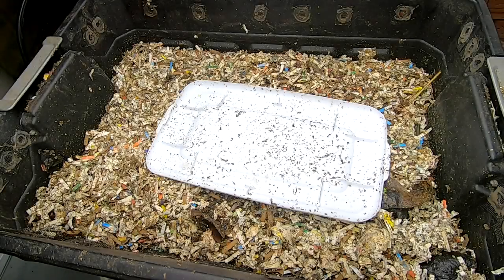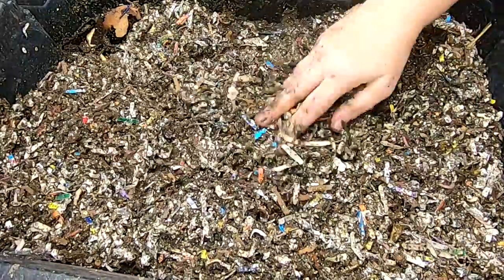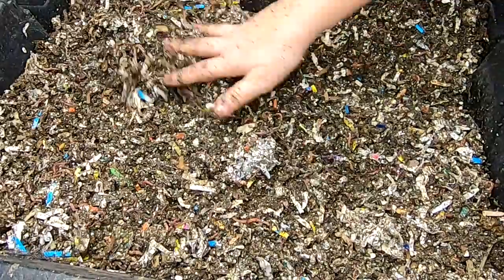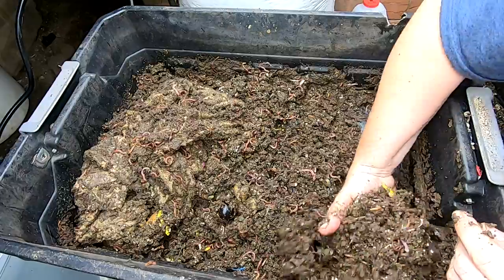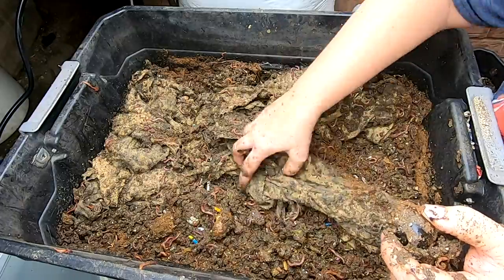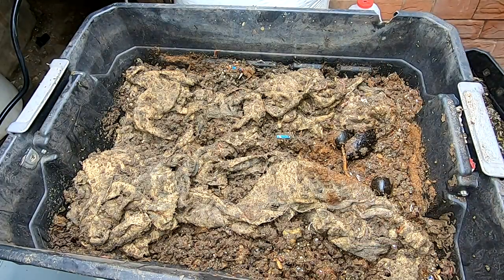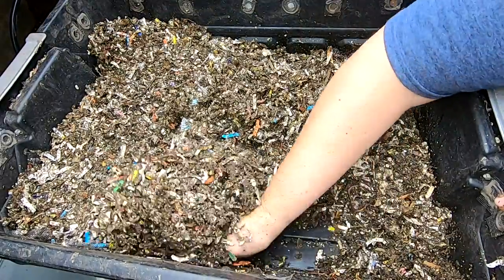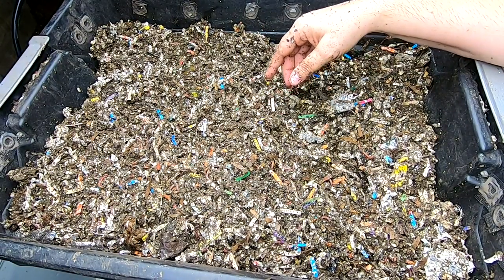IS THE DIY STACKED WORM BIN THE BEST?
This bin is x3 ten-gallon totes I purchased at a big box store for about 7$ USD each. There is currently about 3 pounds of worms in the bin total. They are the uncle Jim mix of red wigglers, blue worms and European night crawlers.  To make the bin I placed air holes in the sides of the totes and holes in the bottom of the top 2 layers for the worms and liquid to move throughout the bin. I drilled half inch holes and covered them with screen on the top layer upper walls. The middle layer has smaller holes.  The lowest layer does not have holes in it. The middle layer of the worm bin has 1 sixteenth inch holes drilled in the bottom.  This layer was meant to only drain off liquid from overly wet food.  The worms had their own plan and demanded I place bedding down there.  I did and we have lived happily ever after.  The top layer has 1 quarter inch holes drilled in the bottom to allow the worms to migrate down or up.  This bin needs harvested about every 5 or 6 months.